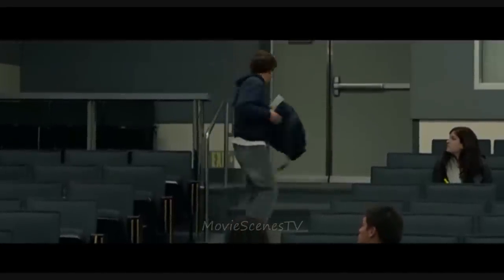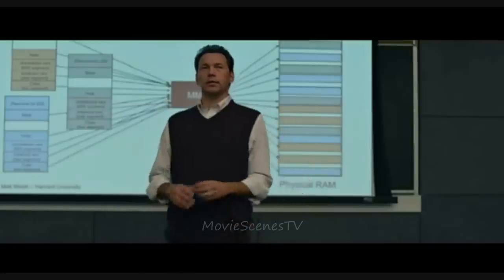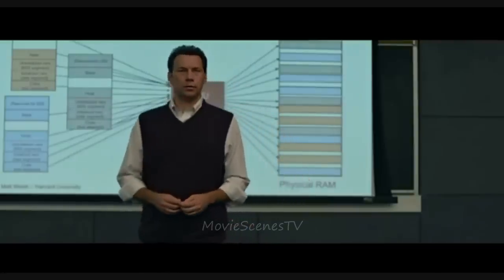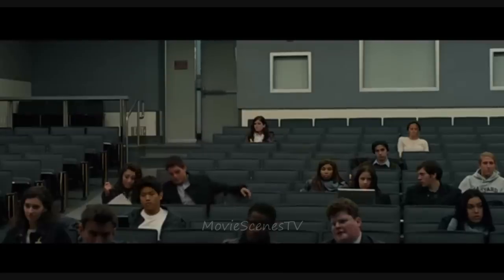The Social Network Classroom Scene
The Social Network Classroom Scene in 1080P HD.

If you have any favorite scenes PM them to me and i will upload them.

This movie belongs to Columbia Pictures by Sony.